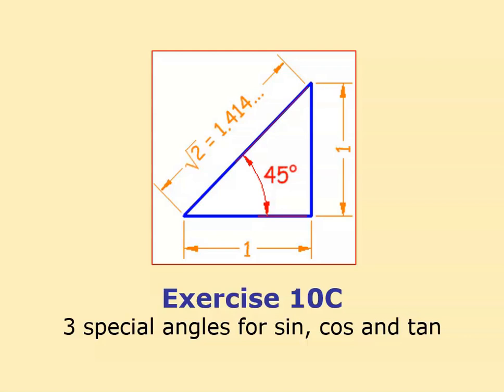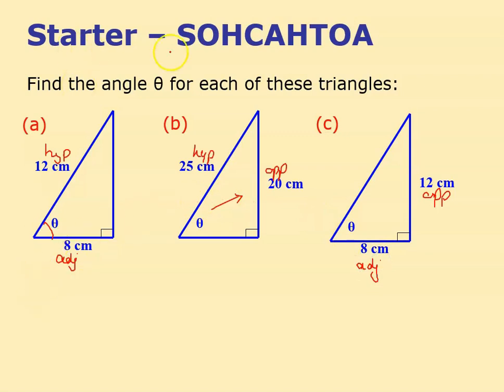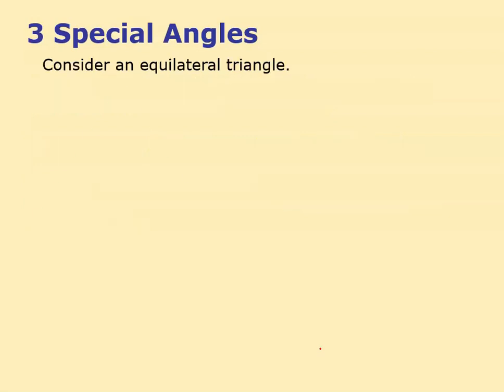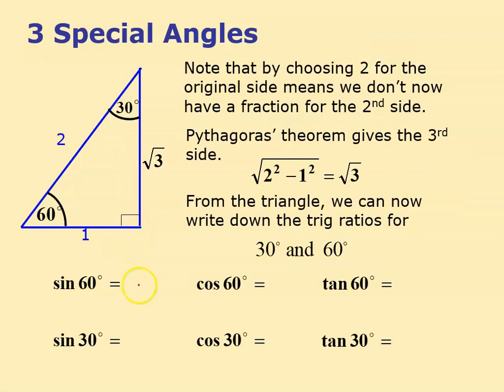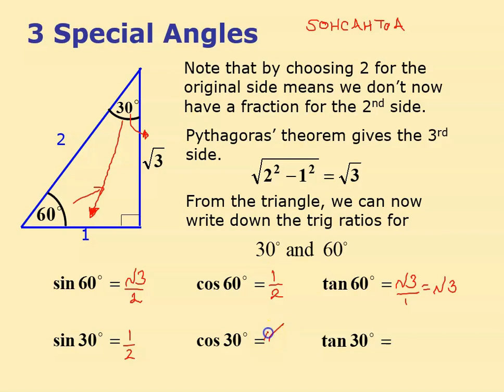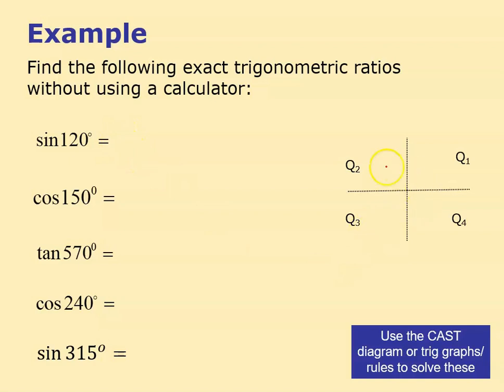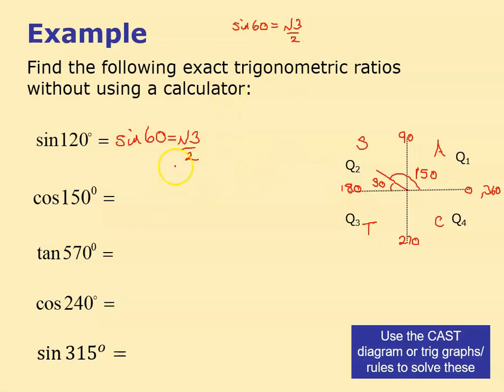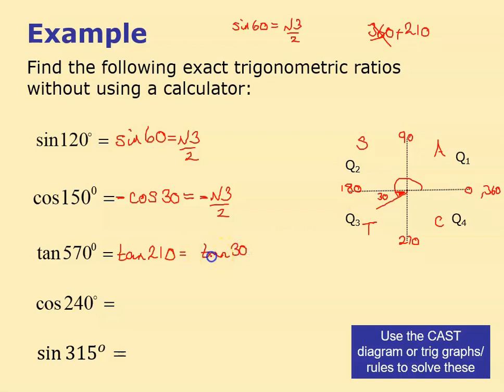Ex 10C - 3 Special Angles for sin, cos and tan - Y12 A Level Maths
sin, cos and tan for 30, 45 and 60 degrees - showing the results and explaining why they are equal to these values